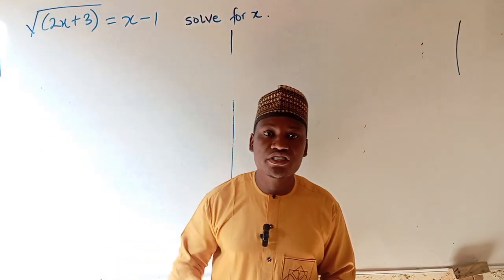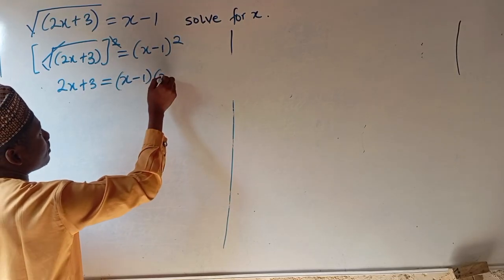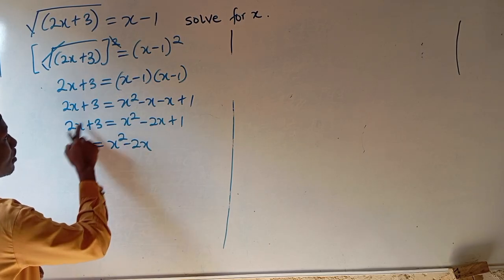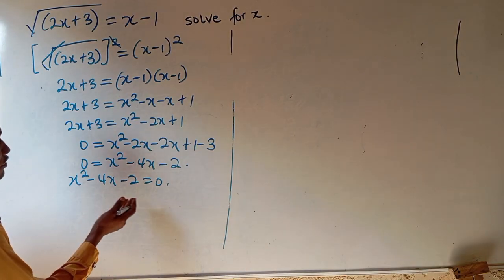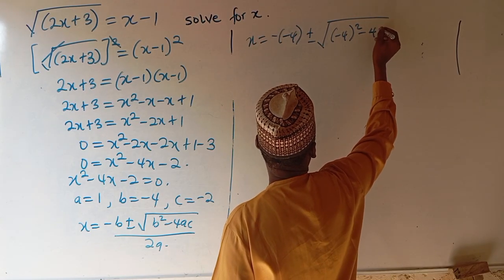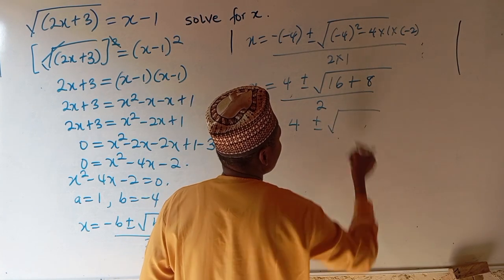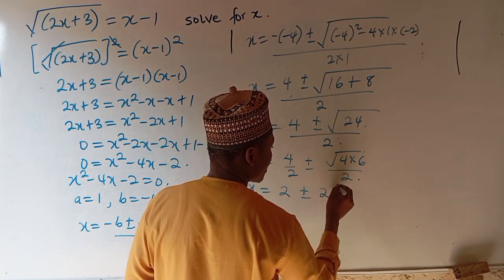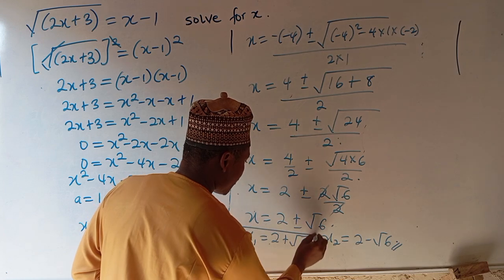Solution to the Radical equation.